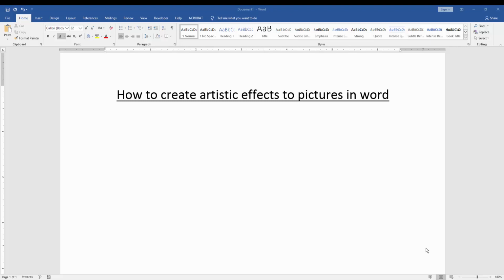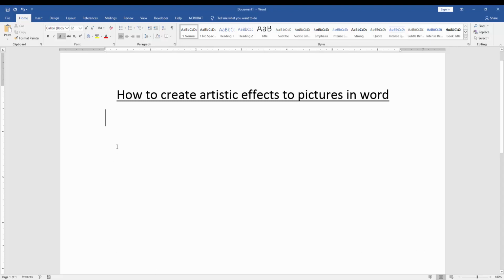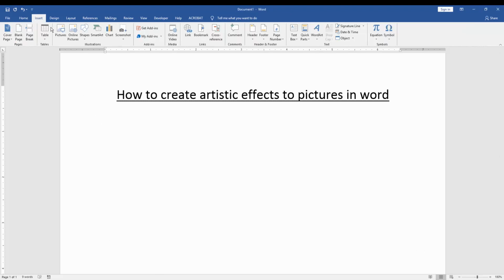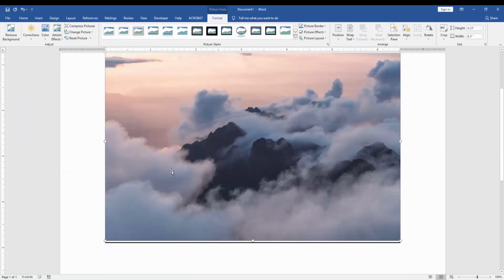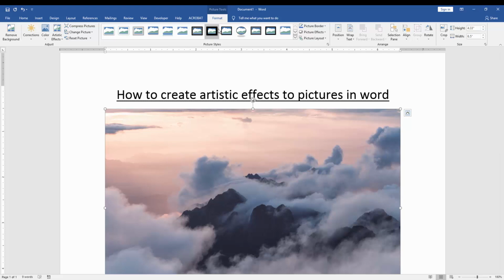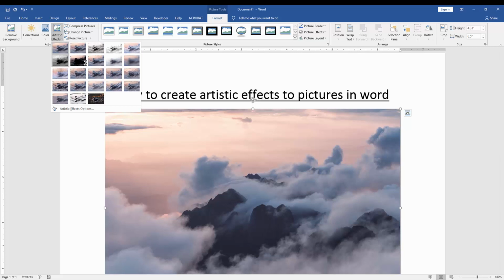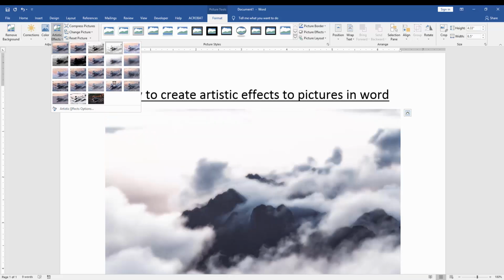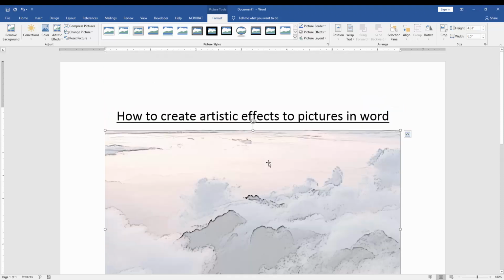How to create artistic effects to pictures in word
In this video I will show you, How to create artistic effects to pictures in word. Let's get started.